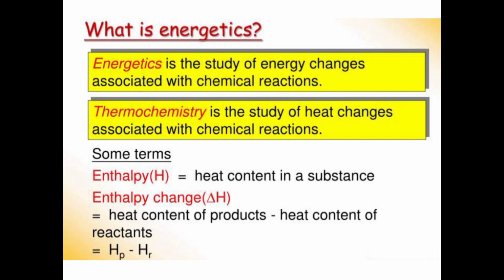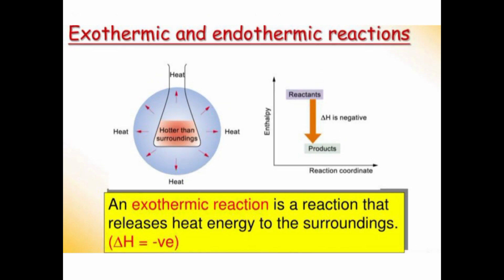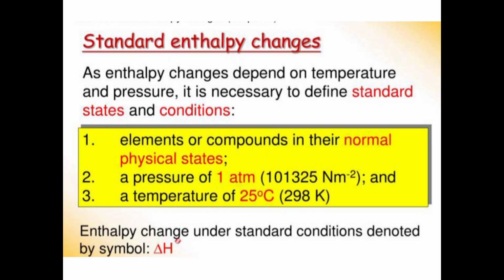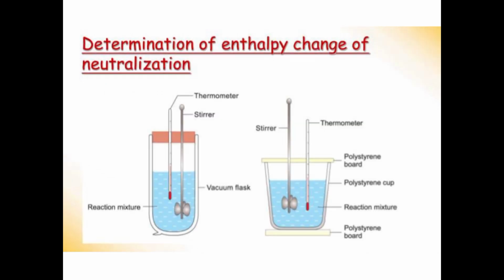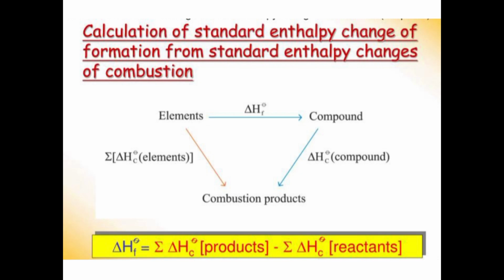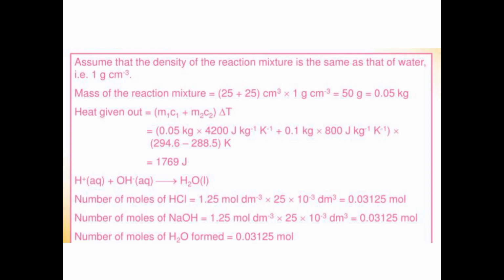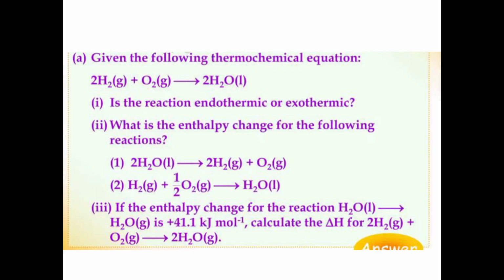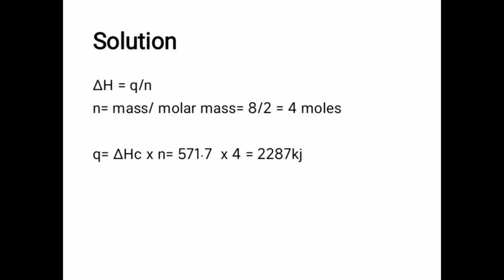Energetics - WAEC, JAMB, NECO Chemistry